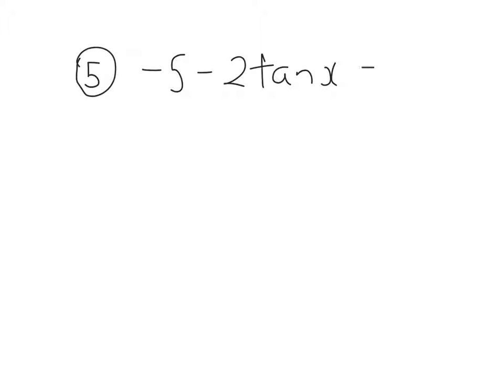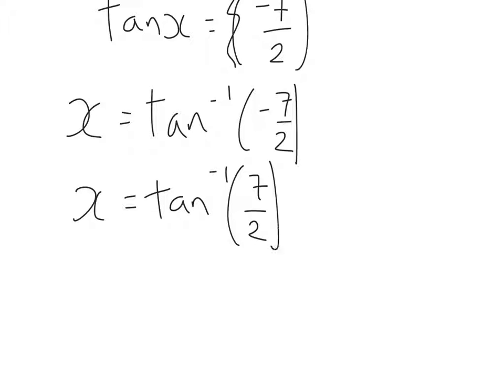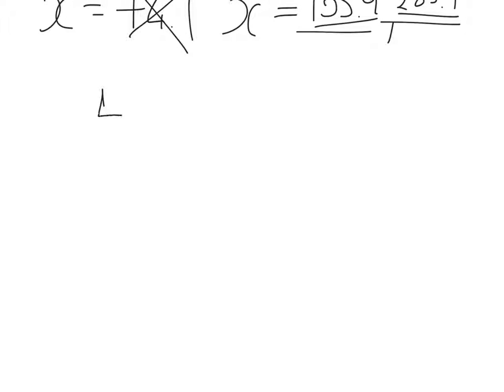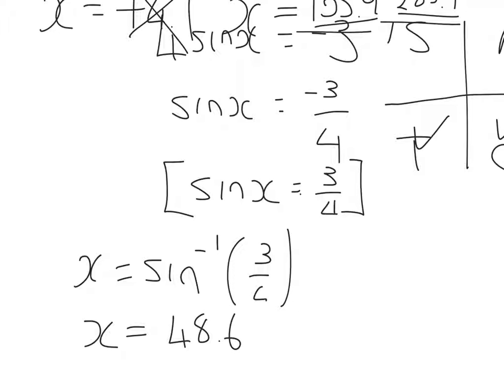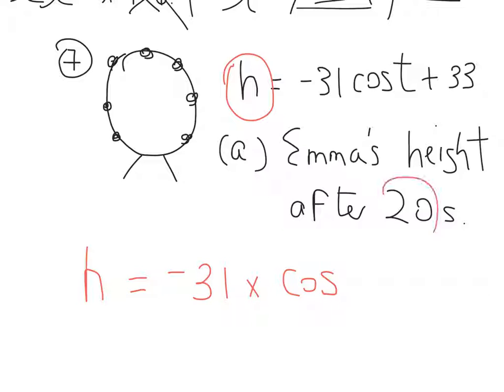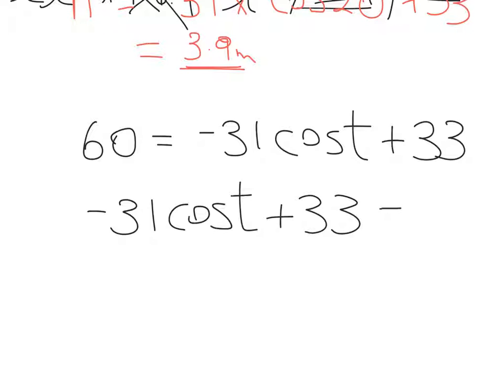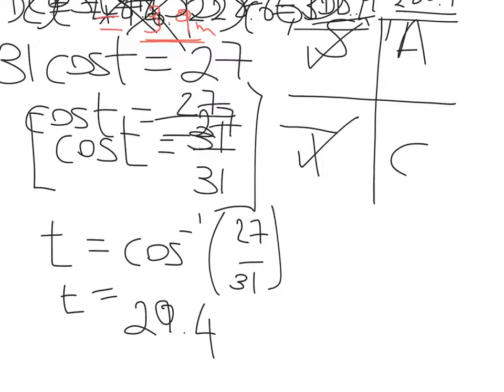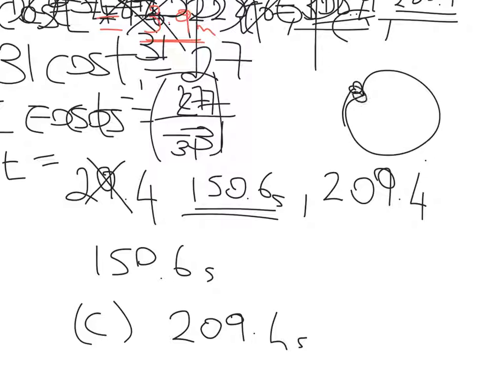National 5 tutorial section 24 part 2